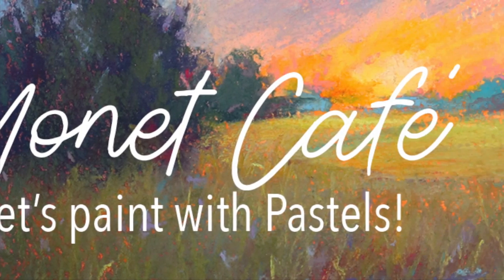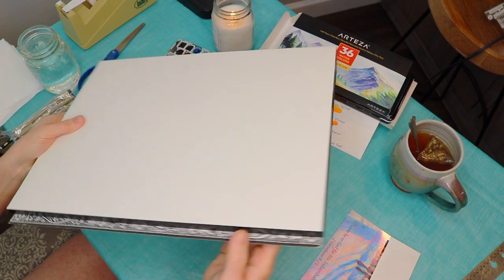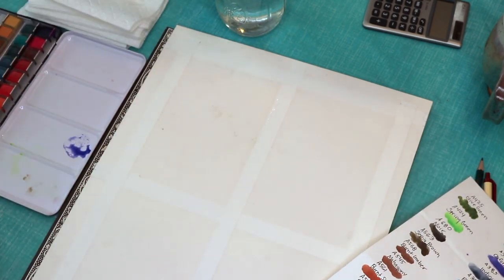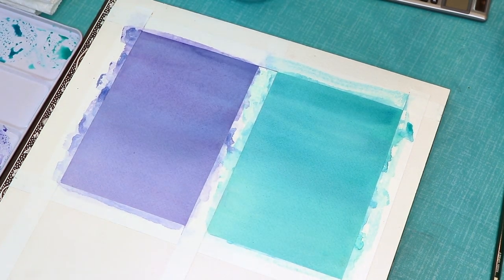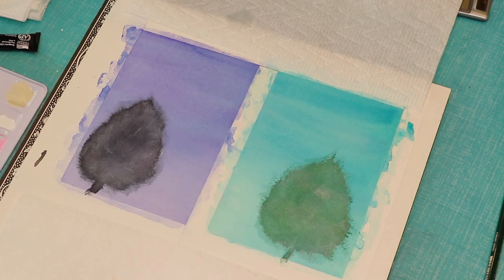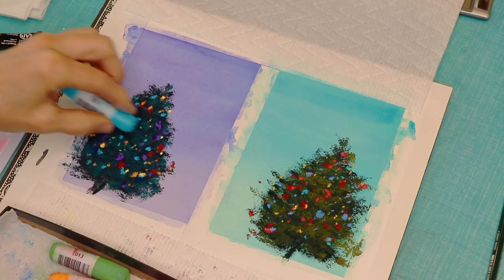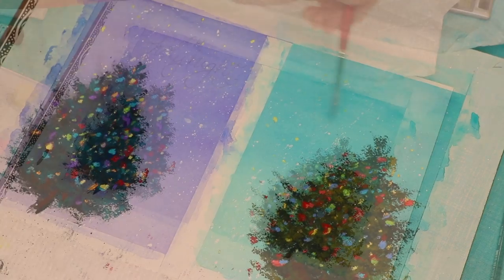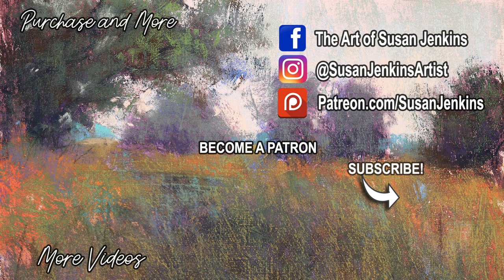Easy Christmas Trees in Soft Pastel and Watercolor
This is a fun and easy art project for the holidays. All artistic levels should have fun getting creative with this lesson.

▽ Monet Cafe' Artists Bracelets (from Etsy Store)👇